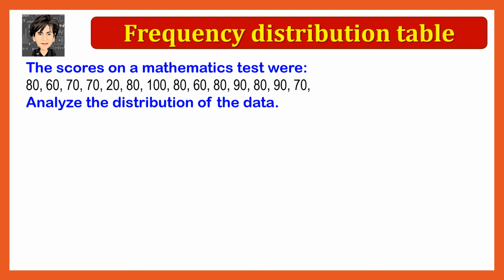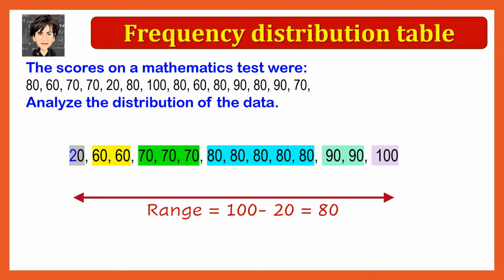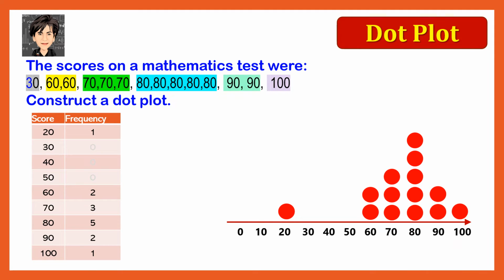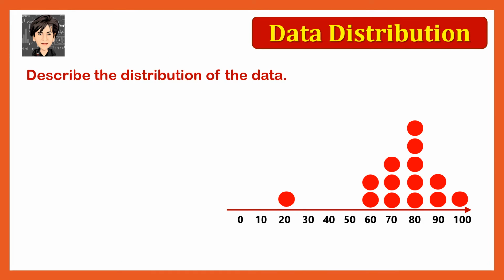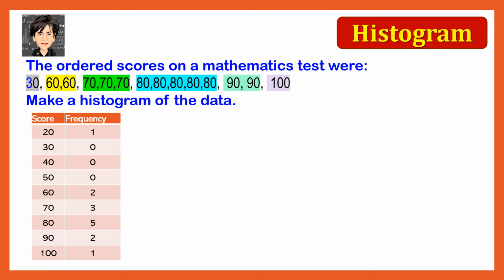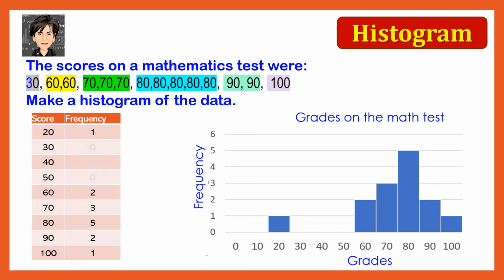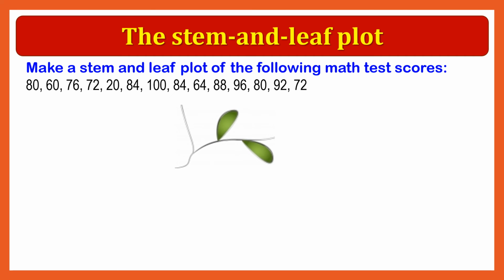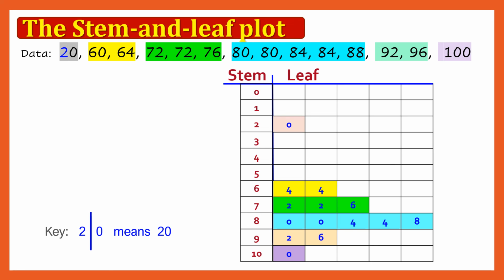STAT000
Displaying Data, Dot Plot, Stem and Leaf Plot